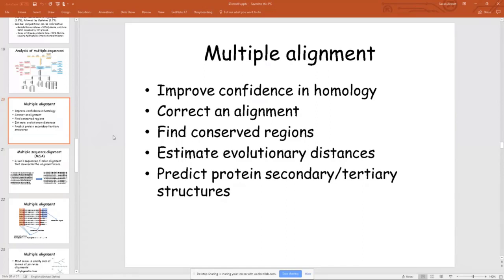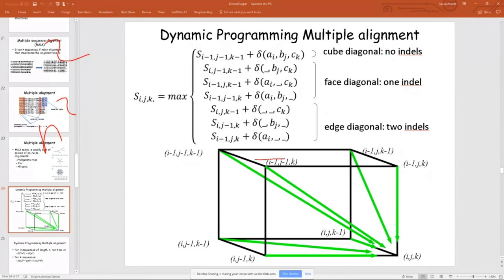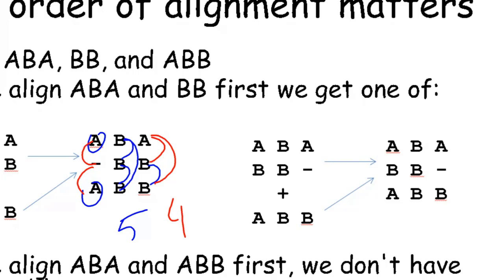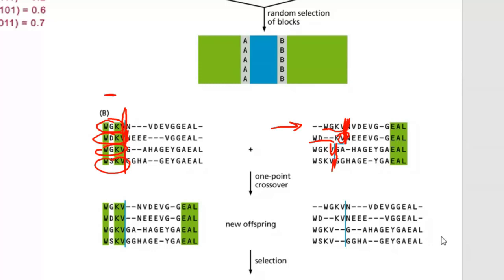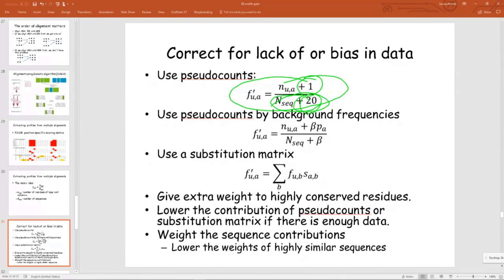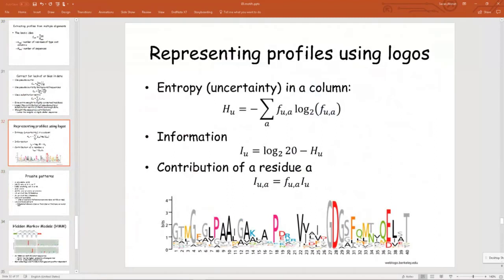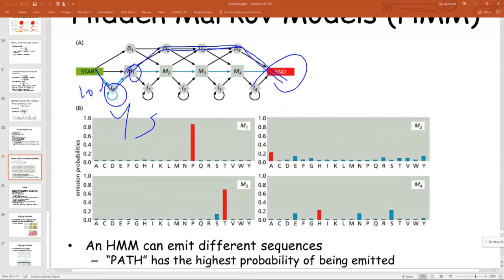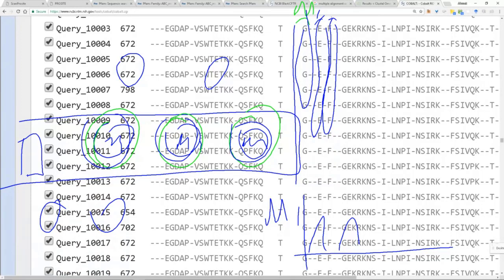Multiple Alignment and Profiles .172